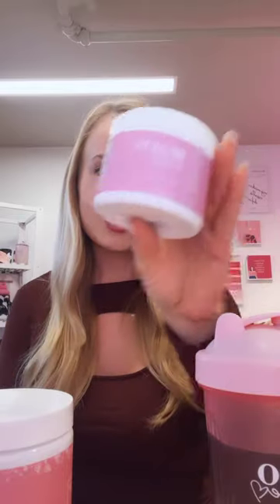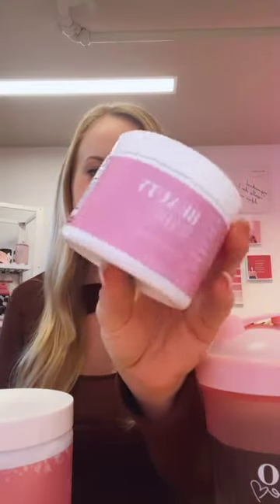Beauty Routine for PCOS | S'moo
🌟Here are some beauty routine that you can do to improve the health and appearance of your skin, nails, bones, hair and joints. Depending on your needs and desired results, your beauty routine may include activities such as cleansing and moisturizing. Regularly following a beauty routine can help to keep your skin looking and feeling healthy, while also helping to prevent future skin problems. Watch the video, Beauty Routine - S'moo.

✨ 𝗔𝗕𝗢𝗨𝗧 𝗦'𝗺𝗼𝗼 ✨
My channel is about S'moo is a women's health brand created by founder, Karagan who has struggled with PCOS since she was 14 years old. From gaining nearly 50 pounds overnight, and having a lack of answers or directions from doctors, she set out to find her own solution and found what later became S'moo. S'moo has gone on to help thousands of women around the world balance their hormones, manage their PCOS, get pregnant and more. Explore natural ways to manage your symptoms, including supplements, lifestyle changes, and more, from women who overcame PCOS and Infertility.
A Powerful Affirmation to Help You Deal With PCOS | PCOS Affirmations

➟ The Best Supplements for Women with PCOS | Which supplements are best for PCOS? | Black Friday Deals

This content is strictly the opinion of S’moo and is for informational and educational purposes only. It is not intended to provide medical advice or to take the place of medical advice or treatment from a personal physician.
All readers/viewers of this content are advised to consult their doctors or qualified health professionals regarding specific health questions. Neither S’moo nor the publisher of this content takes responsibility for possible health consequences of any person or persons reading or following the information in this educational content.